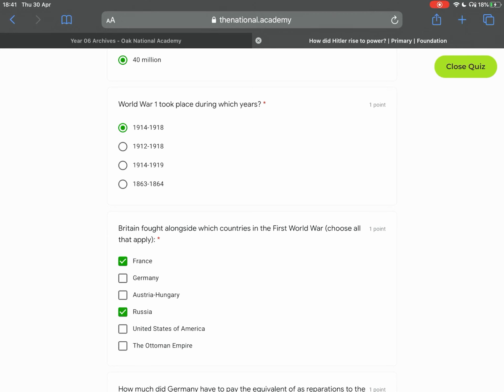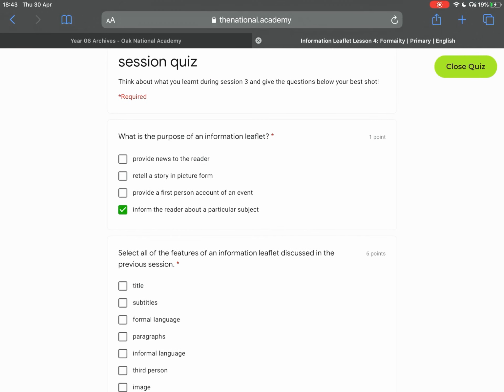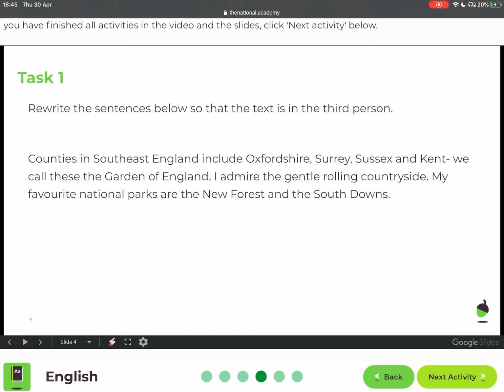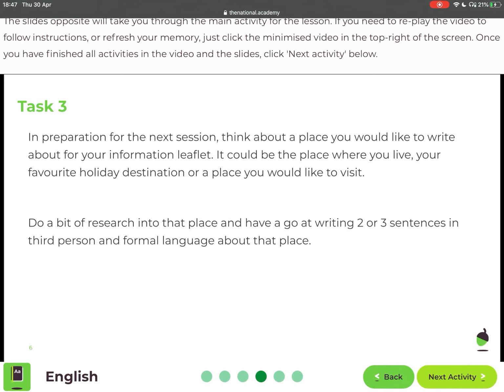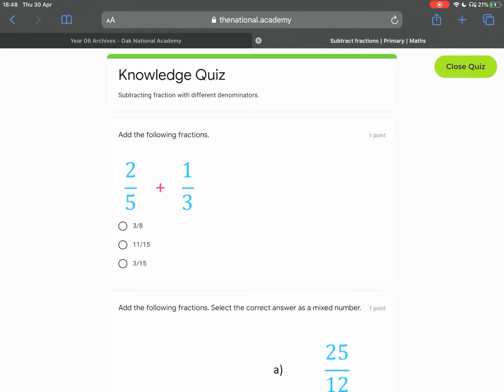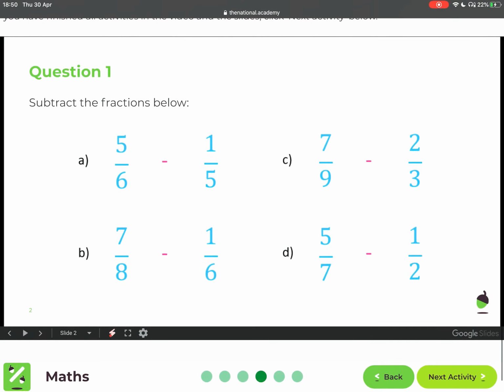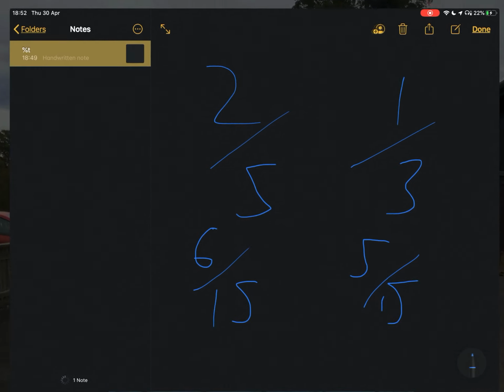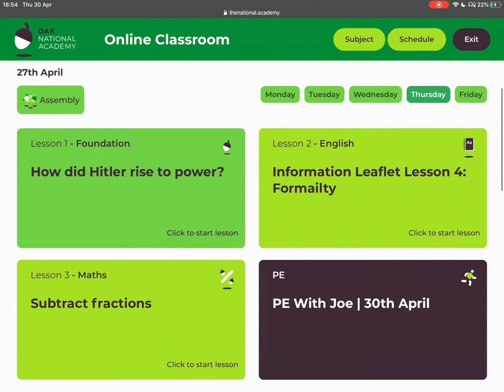Oak National Academy 30.4.20 Y6 Daily Recap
I uploaded yesterday’s video today because I had problems uploading.